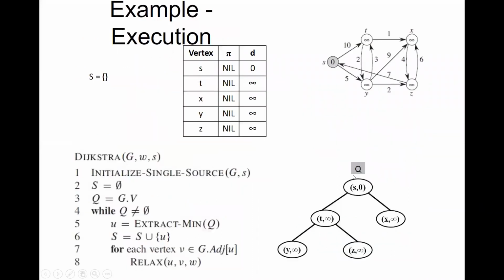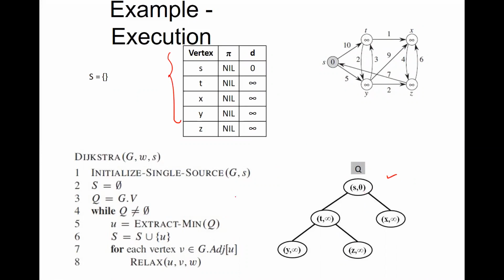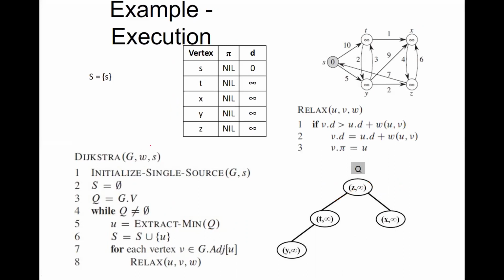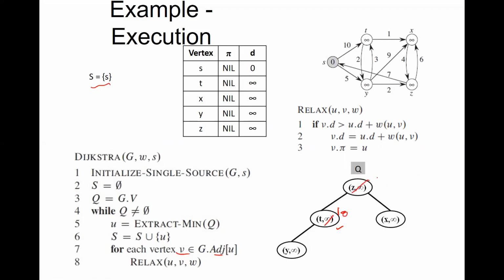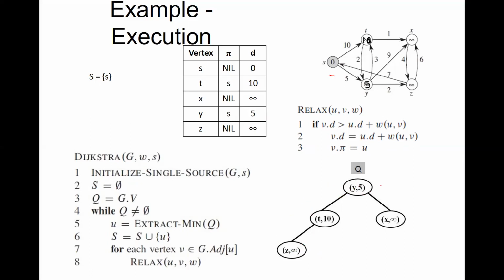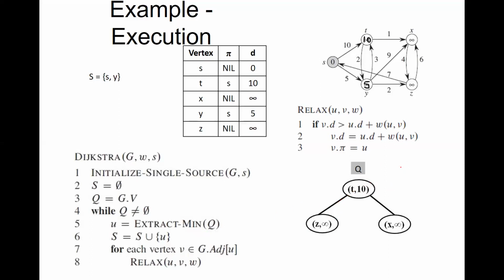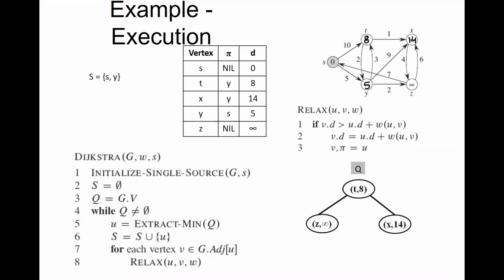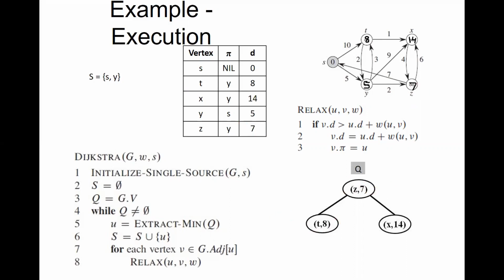Graph Dijkastra Algorithm Implementation